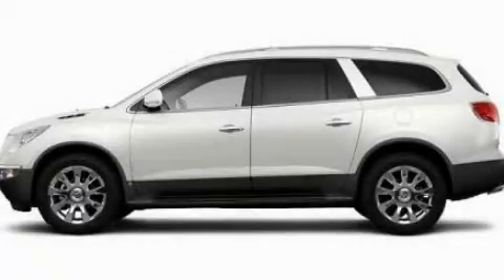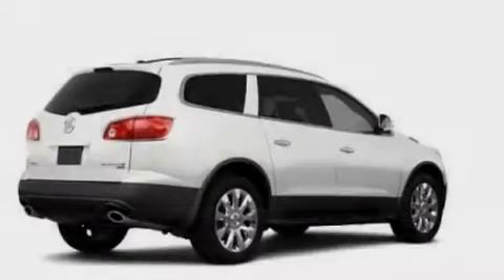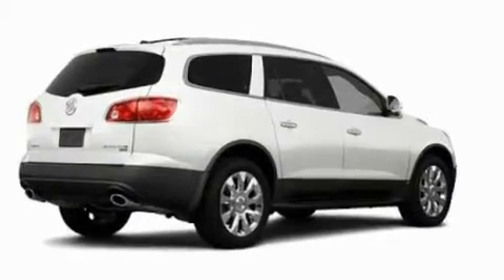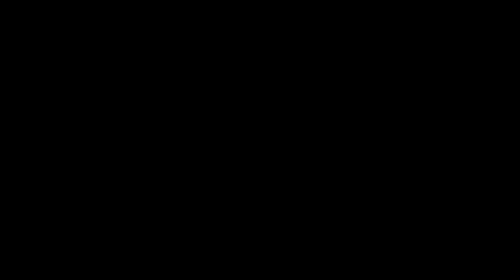2011 Buick Enclave MI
Year : 2011

 Make : Buick

 Model : Enclave

 Engine : 3.6L V6

 Trans . : Automatic

 Exterior : White

 Interior : Tan

 4000 W. Highland Rd.